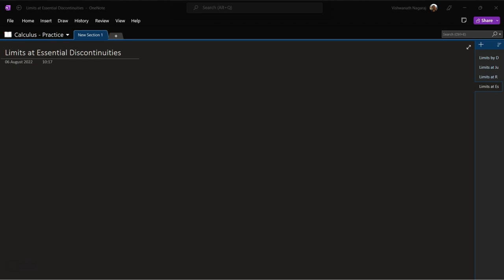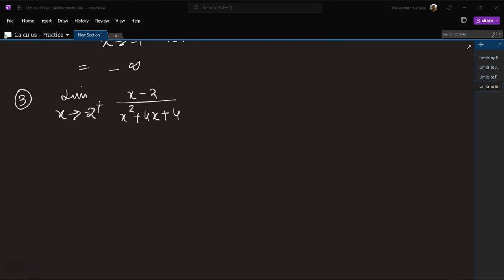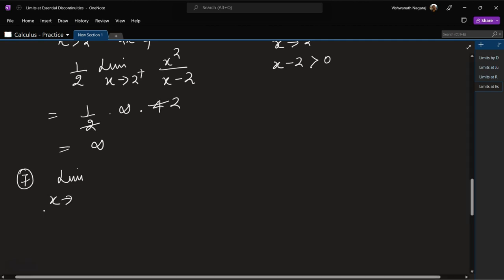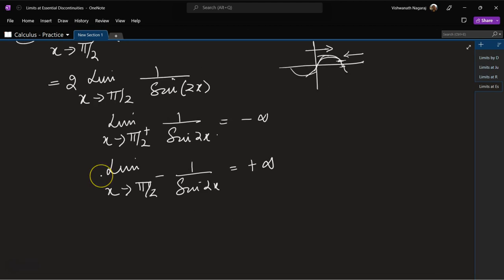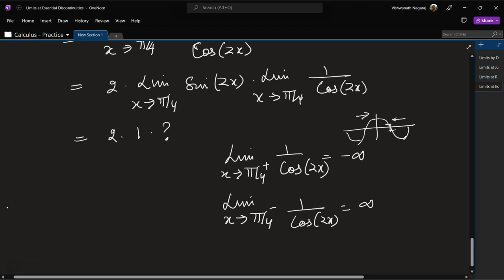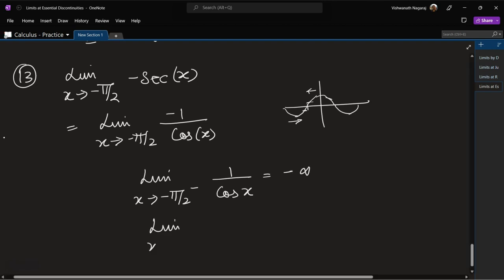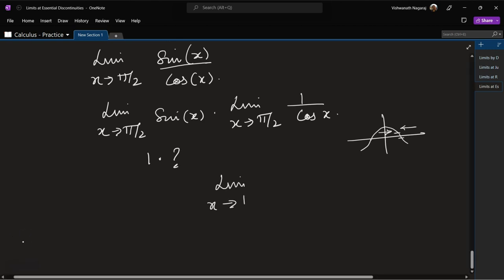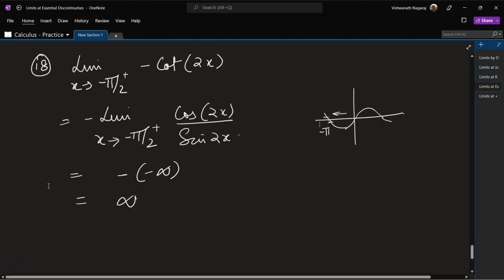004 - Limits at Essential Discontinuities